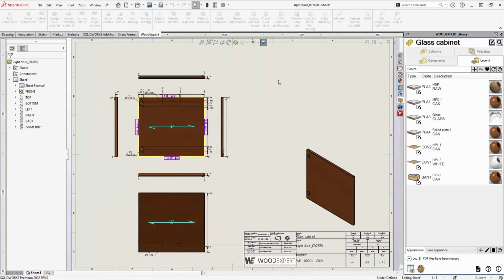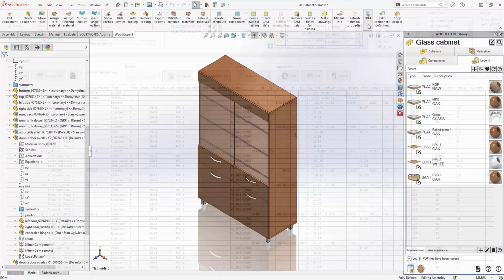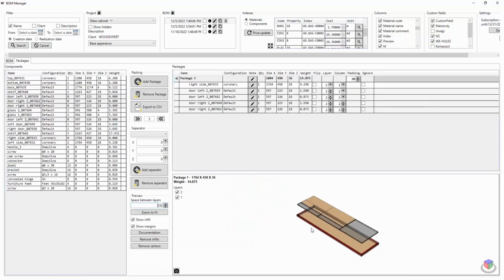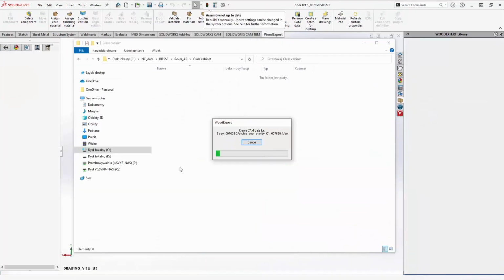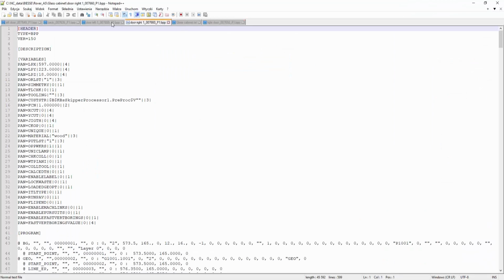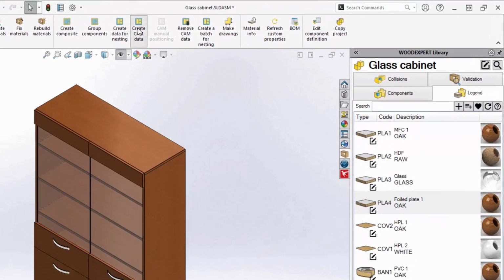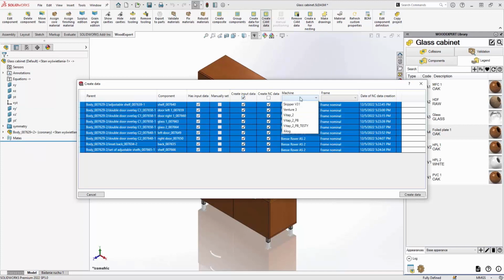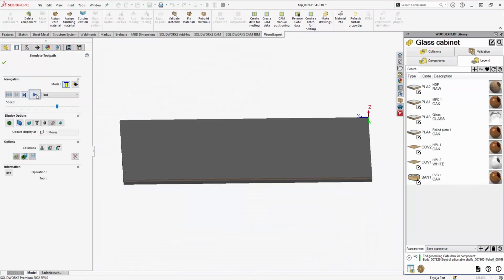Enjoy smooth transition into manufacturing with woodworking software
The production stage seems to be the shortest of all the stages involved in the creation of a new piece of furniture. Its success consists of all the steps performed beforehand. How do you combine a CAD and CAM environment and ensure a smooth transition from design to manufacturing?

Automation is the key. In WOODEXPERT furniture and woodworking design software, generators for 2d documentation and material lists give you a smooth transition from design to production. Automation not only reduces work time and eliminates human mistakes, but also unifies all documentation.

By integrating WOODEXPERT with SOLIDWORKS, you'll instantly generate NC (numerical control) code for any numeric machine, and the built-in component packaging tool will help you prepare packages of finished furniture for safe storage and transport.

CAM is based on a technological database which allows you to set up standard strategies and tools for every machine in our factory. All programs are created automatically, but with the ability to adjust parameters and paths as needed. Users can check collisions in generated programs and perform 3d machining simulations. You can easily choose the right package for you whether the machine is 3, 4, or 5 axis’.

Intelligent control of the entire production chain simply makes your business more productive. We will contact you as soon as possible.